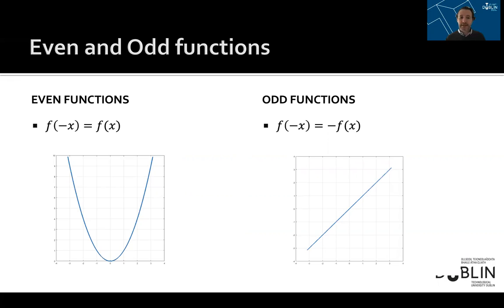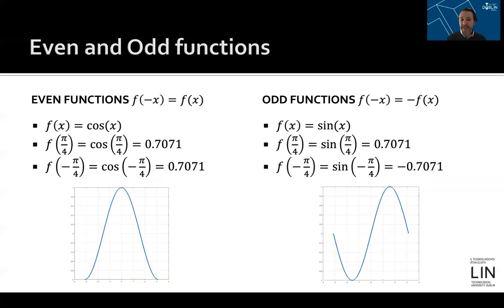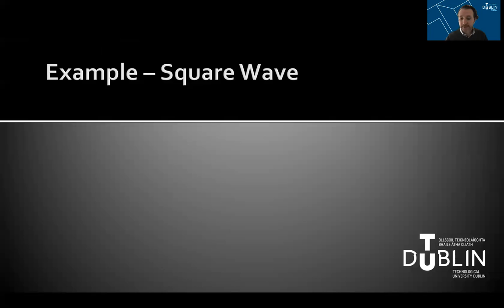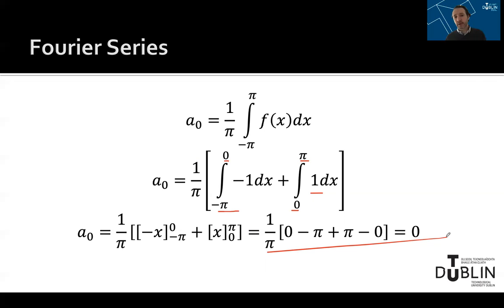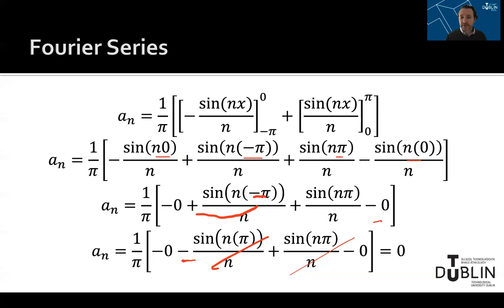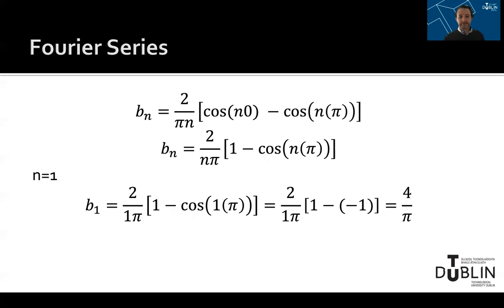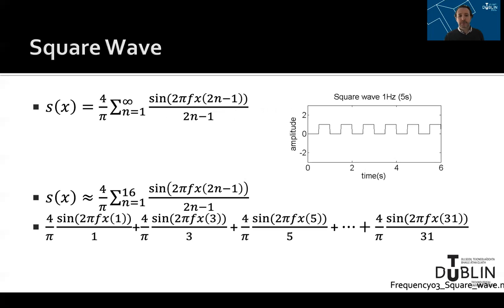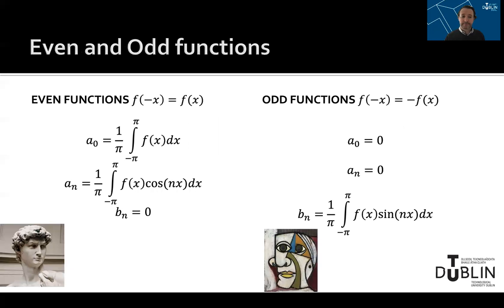3901 Lecture08 FourierSeries